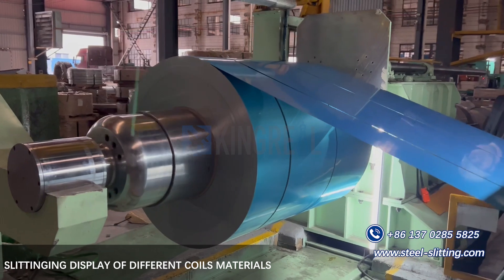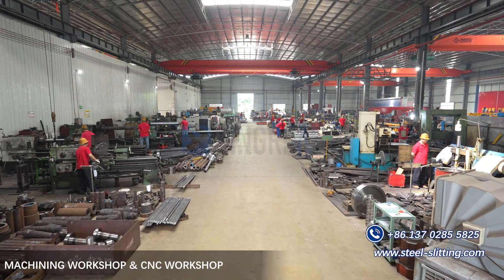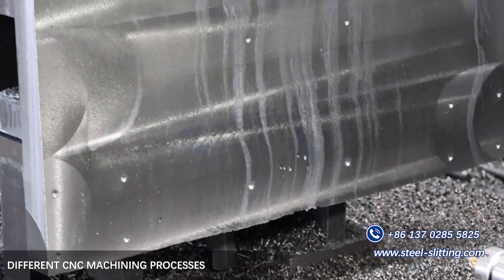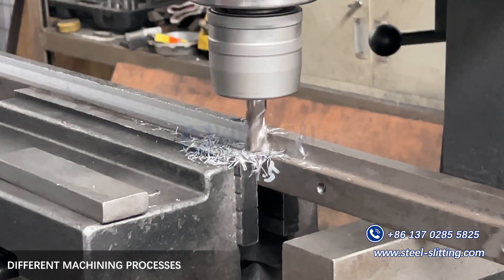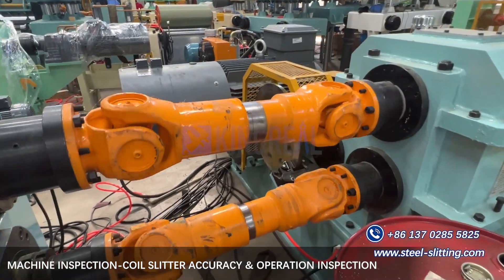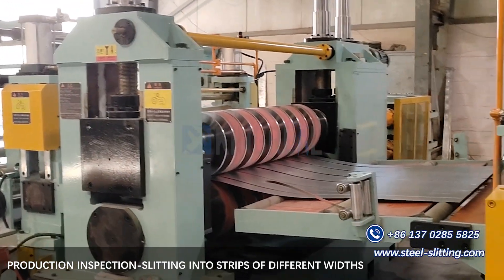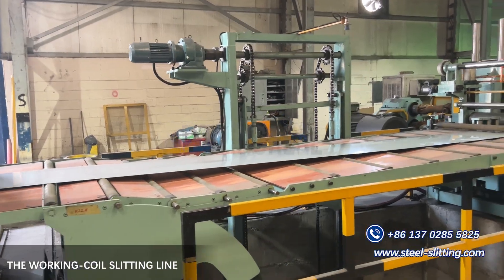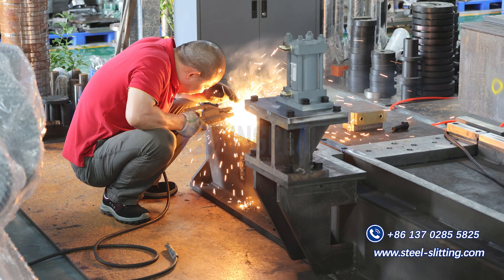How To Control The Quality For Coil Slitting Machine? High Precision Steel Coil Slitting Line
📢KINGREAL is professional manufacturer of High speed steel coil slitting machine and metal coil cut to length line machines.

KINGREAL insists on providing customers with high quality Coil Slitting Machine and establishing a complete QC system. From parts manufacturing, production testing to debugging accuracy and other processes are controlled and recorded by professional personnel to ensure that we can improve the quality of products for our customers.

Skype: jet-clima